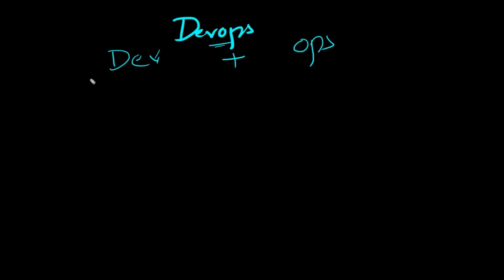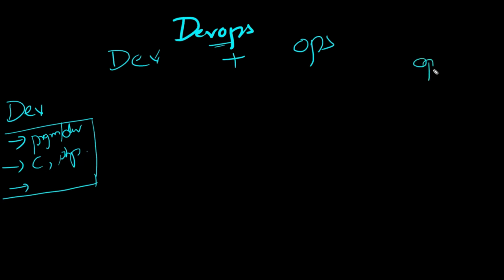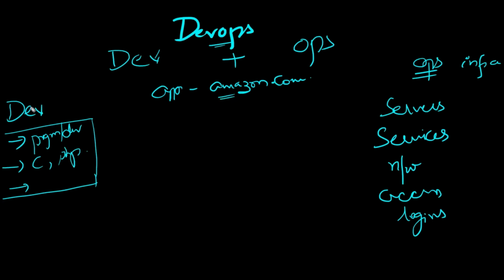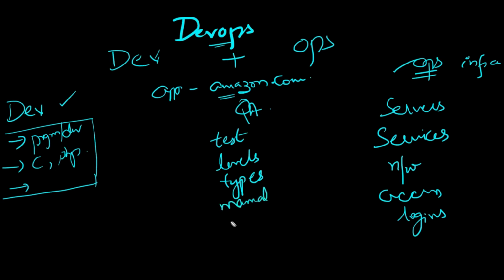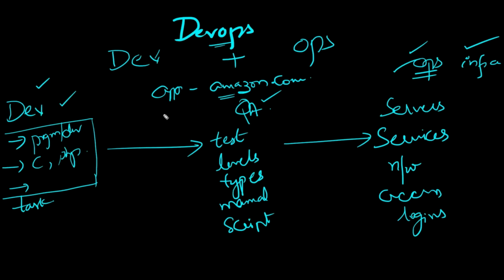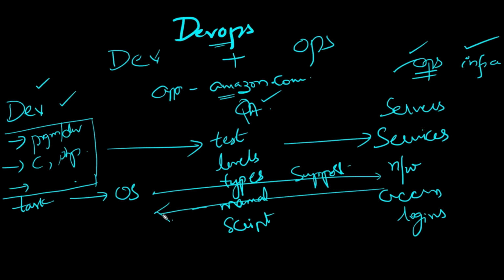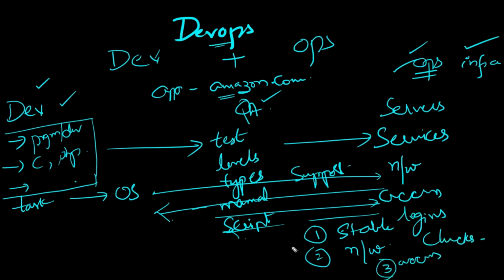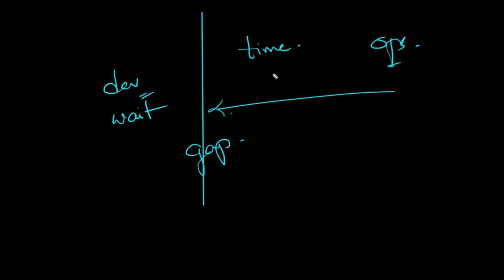What is DevOps?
DevOps Introduction

DevOps on AWS  Training New  Batch
DEMO On 30-July-2023 06:00-07:30 AM IST
fee 15000/-Rs
Monday to Friday - Daily 06:00-07:30 AM IST 1 Hour 30 Minutes